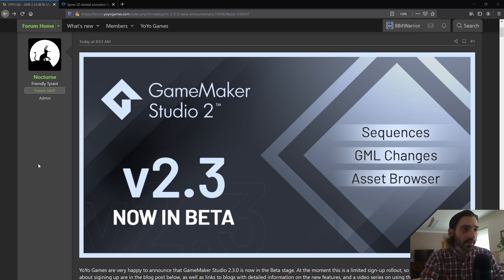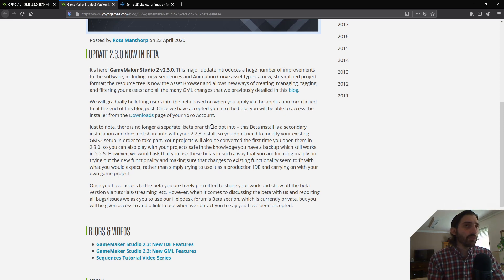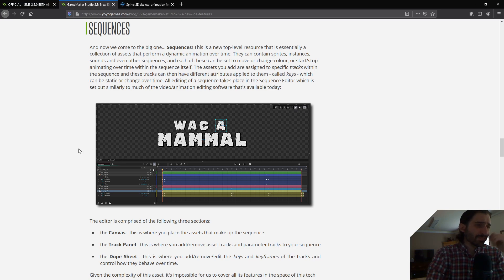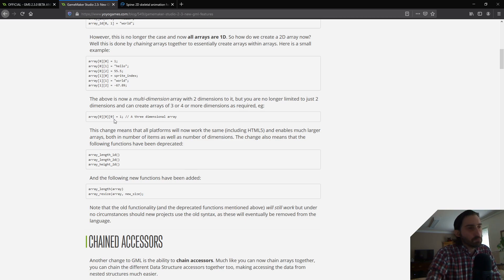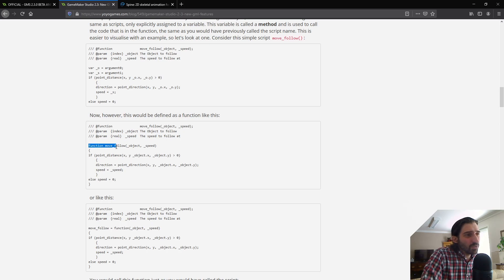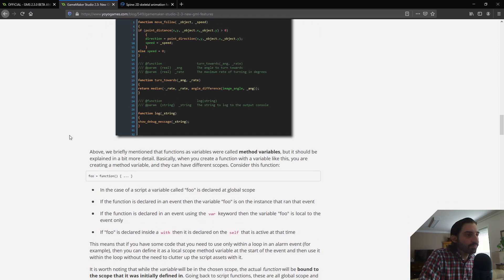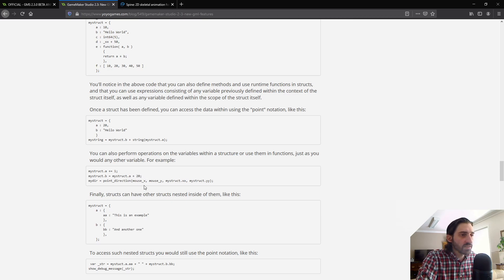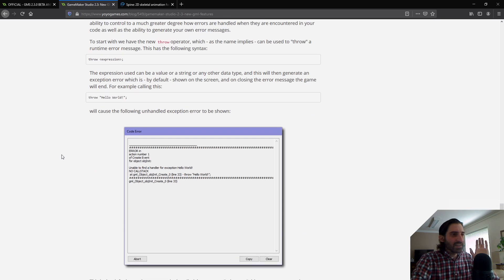GameMaker Studio 2 Beta v2.3 Announcement Review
I discuss some of my thoughts on the v2.3 beta announcement for GameMaker Studio 2

[Beta Request]